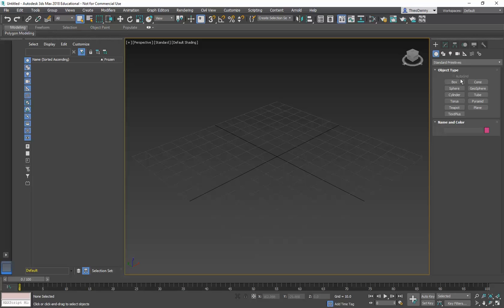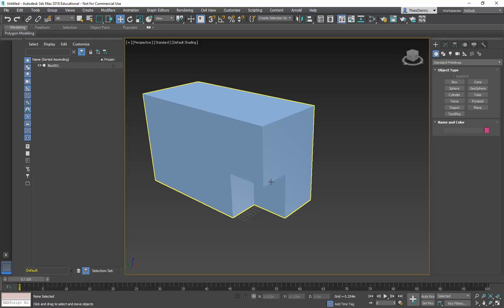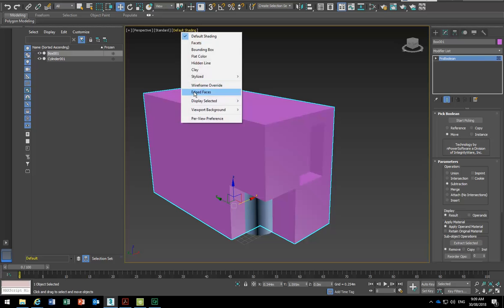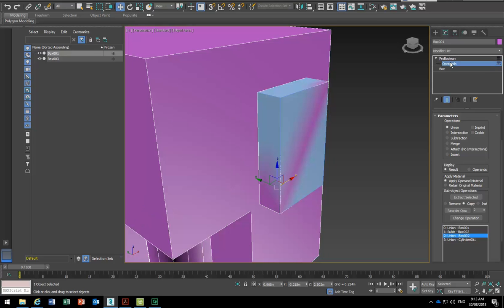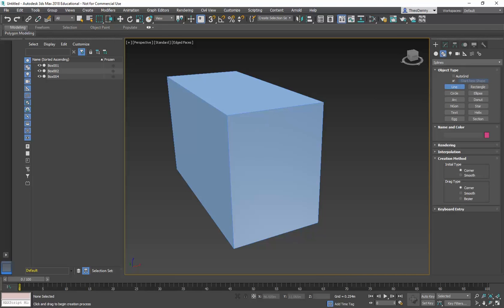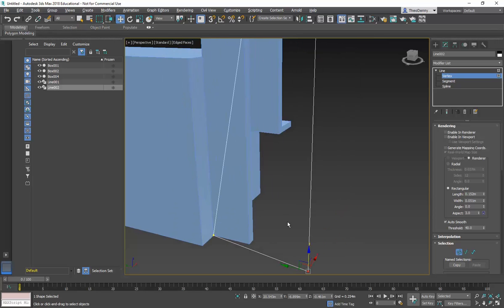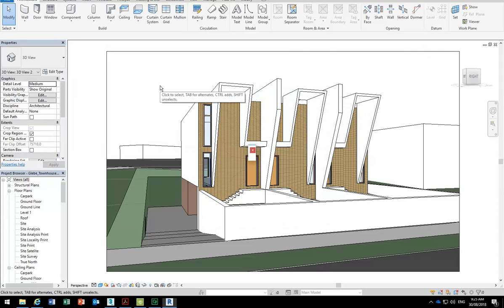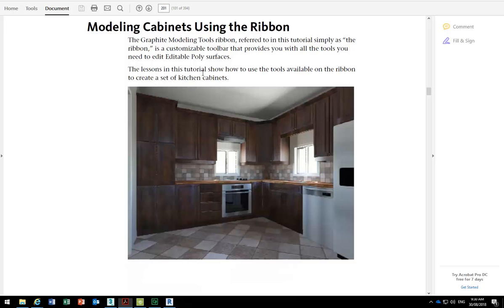Spatial Modelling 2018 02 3ds max proboolean demo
3ds max tutorial demonstrating ProBoolean and a little bit of subdiv modelling